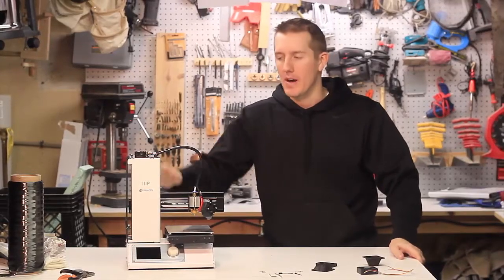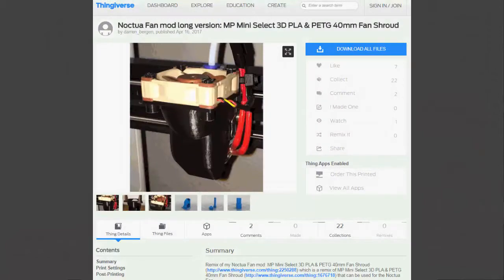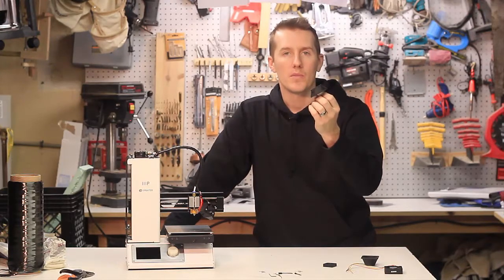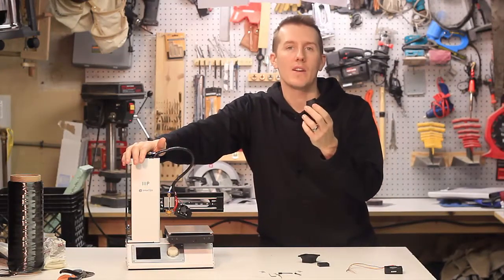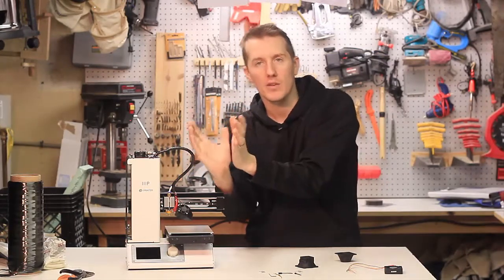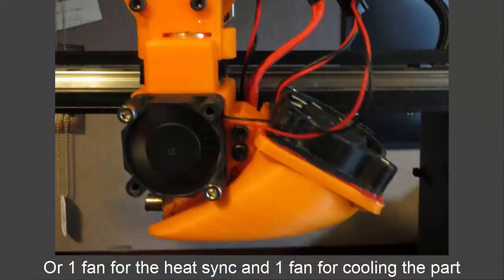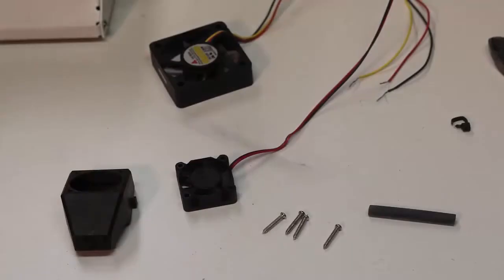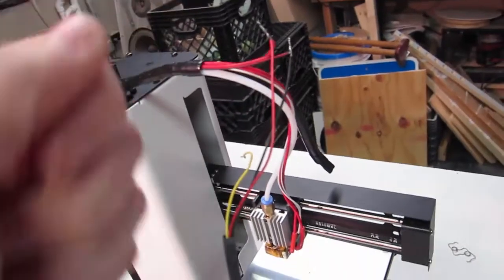Replace Stock Fan on 3D Printer - Prevent Filament Clogging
A really easy upgrade you can do to your 3D printer is to upgrade the stock fan on your hotend.  In previous video's i showed how you can replace your nozzle and insulate your hotend, but this is another fix for preventing clogging of your filament.  The idea is that you are supplying more cool air to your heatsync, to keep that area cold.
The stock fan size was 30mm, i replace it with a 50mm fan.   It also requires a new shroud to support the larger fan.